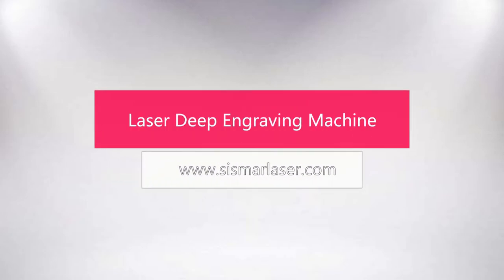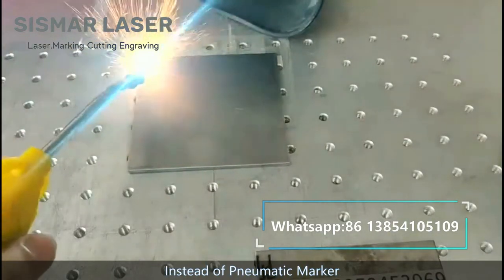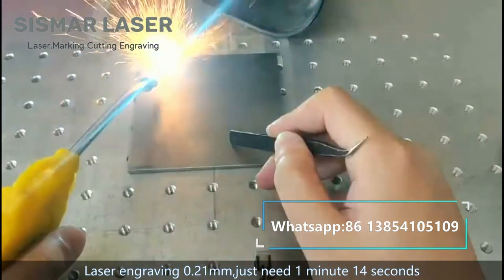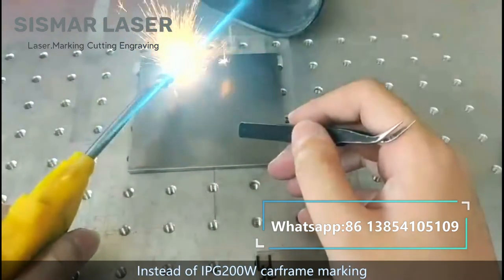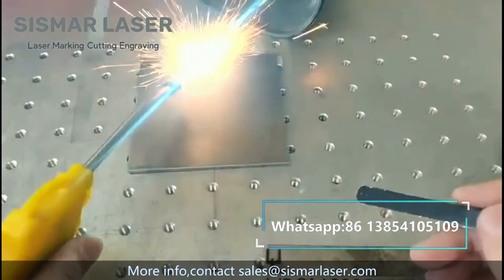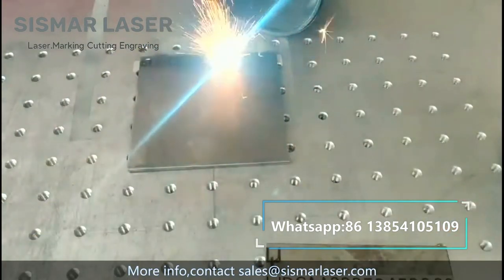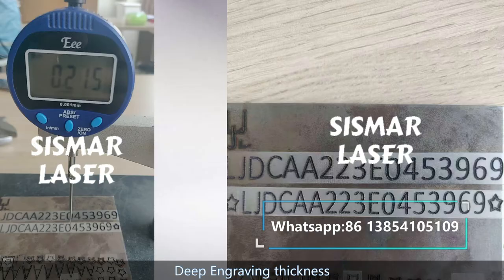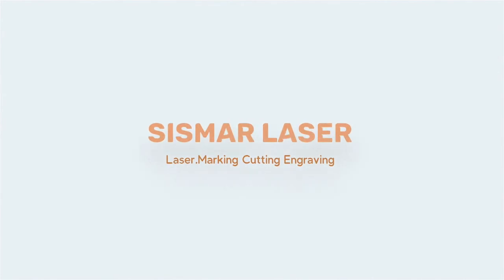Test of laser deep engraving carframe | Deep Laser Engraving machine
- test video of laser deep engraving on carframe
Now fiber laser marking machine can instead of Pneumatic Marker,Fast speed,excellent marking result.
Laser engraving 0.21mm,just need 1 minute 14 seconds
Instead of IPG200W carframe marking;Low cost,High cost performance